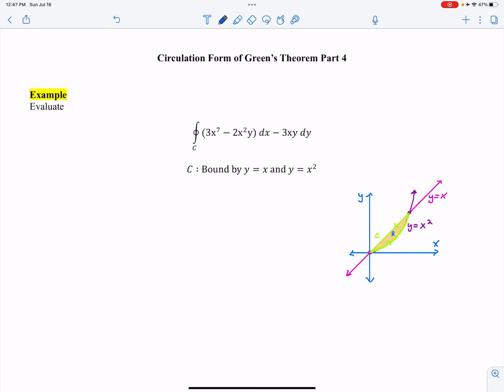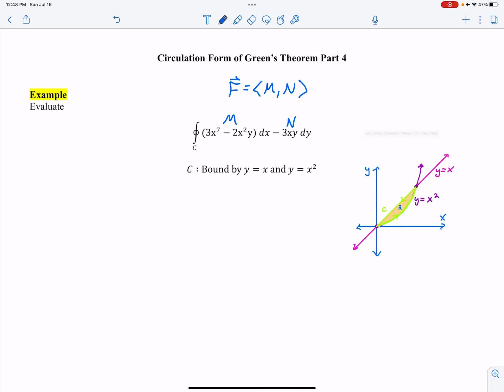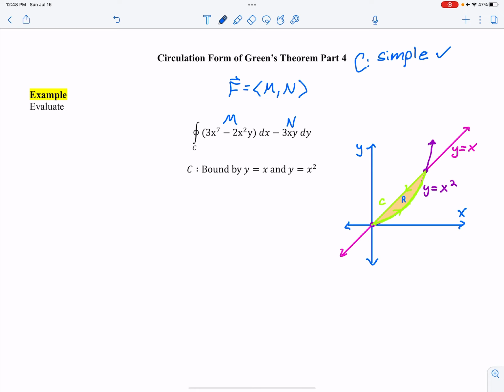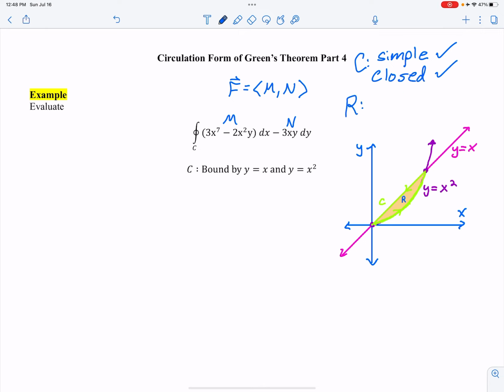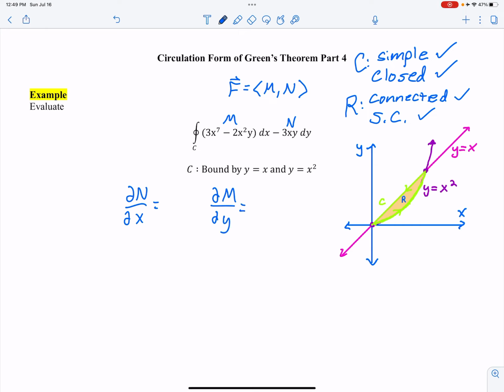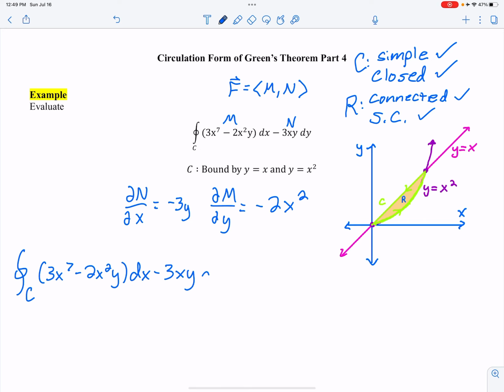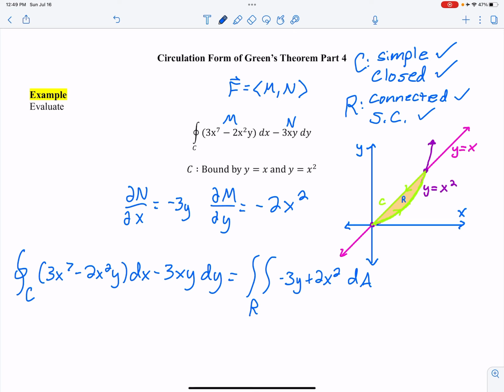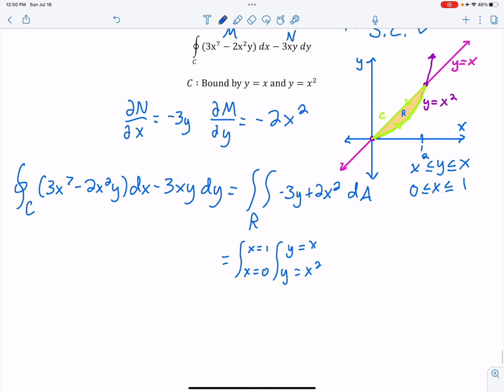Calculus III - Unit 5 Section 4 - Circulation Form of Green’s Theorem Part 4